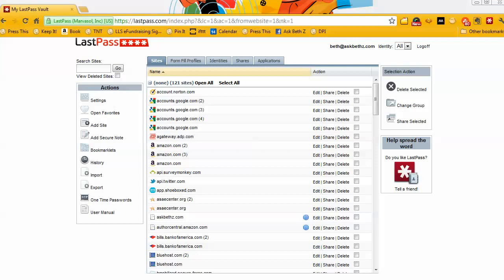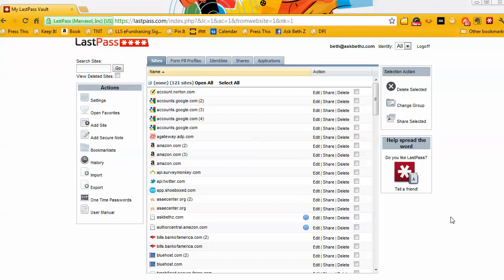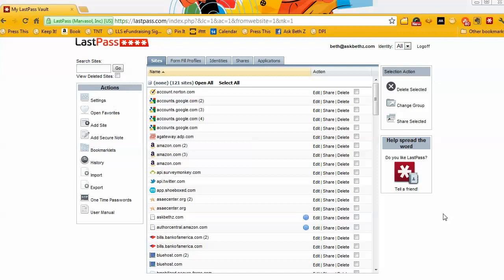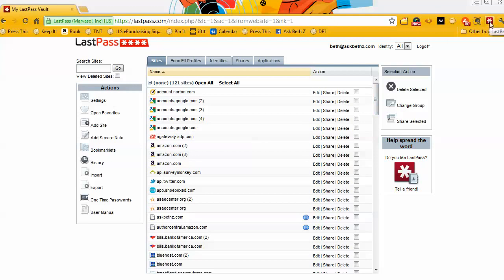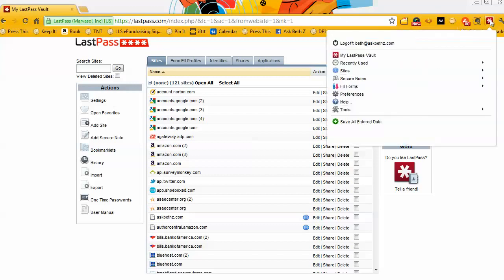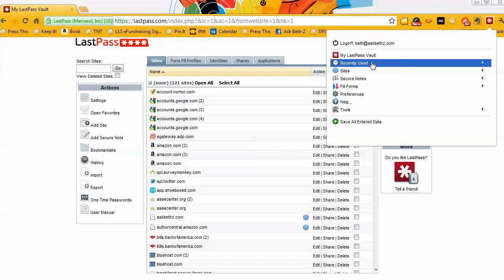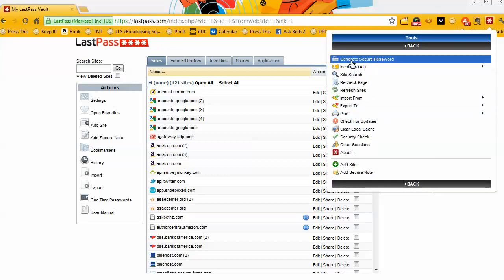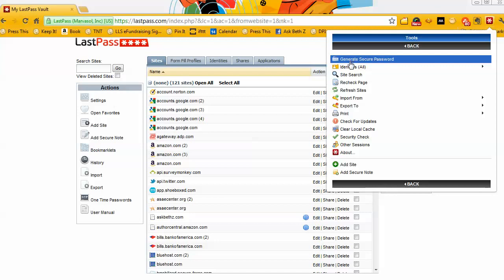LastPass Review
Now that LinkedIn has been hacked, it's time to change all your passwords! Here's an overview of one tool that can help.